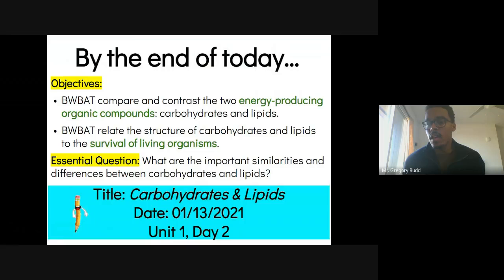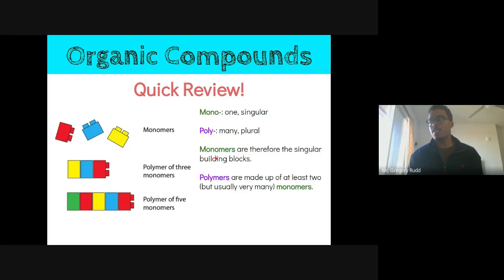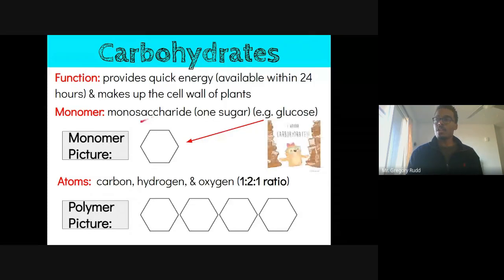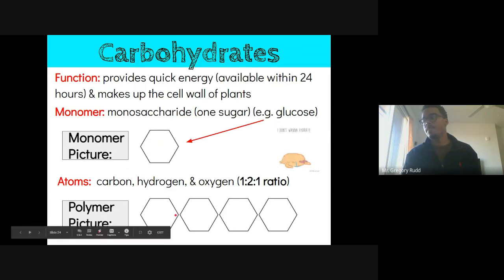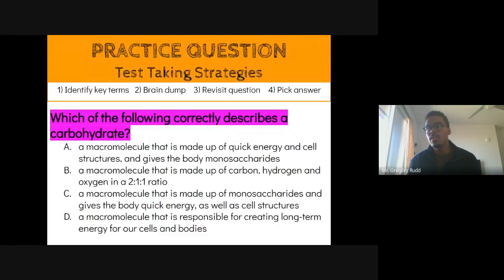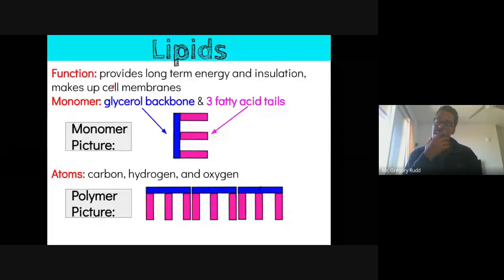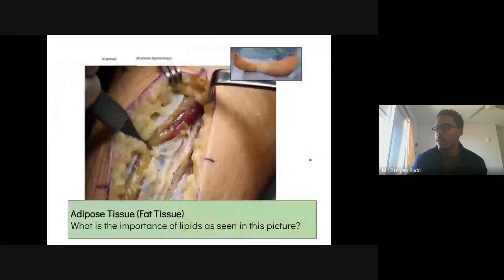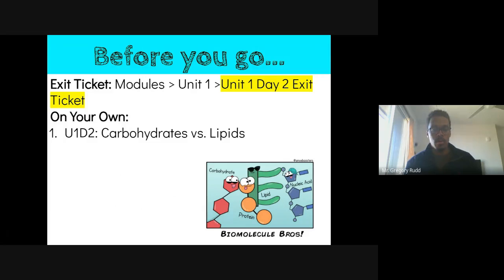Biology | January 13, 2021 | Carbohydrates & Lipids (U1D2)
This is the recorded session of class from January 13, 2021, in which we cover the second day of unit one, about the first two biomolecules: carbohydrates and lipids.